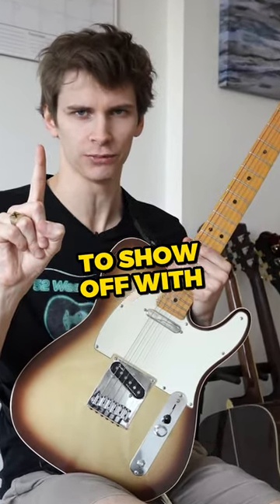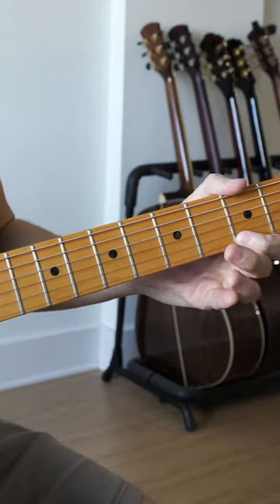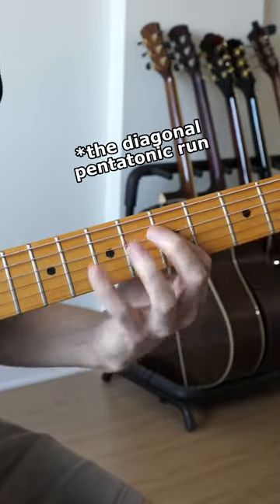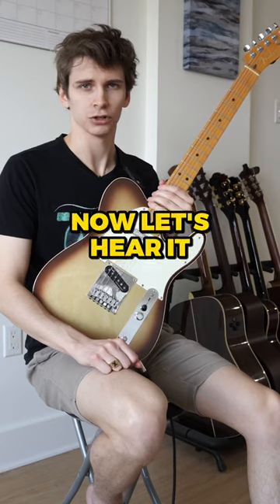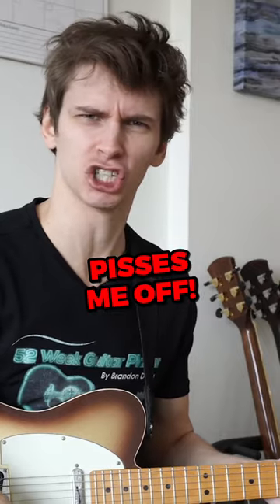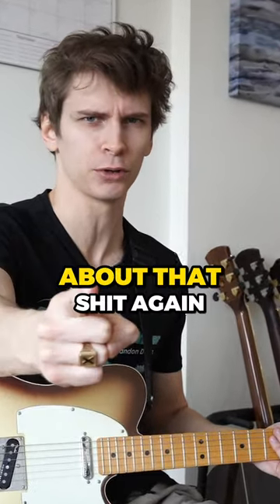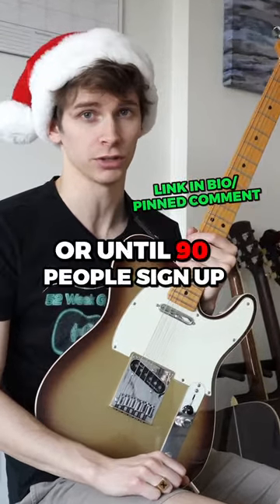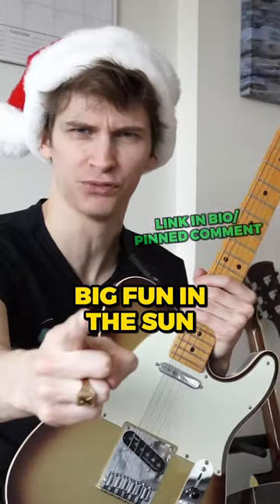Diagonal Pentatonic Lick to Show Off With (Key of G)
52 Week Guitar Player is OPEN for enrollment until March 31st! (Or until 90 people sign up)

52 Week Guitar Player Instagram: @52WeekGuitarPlayer